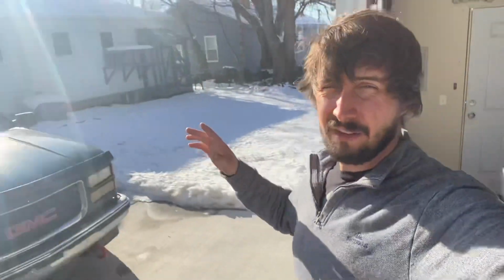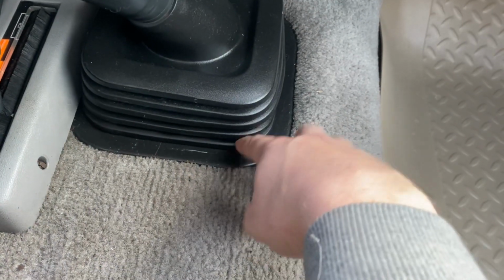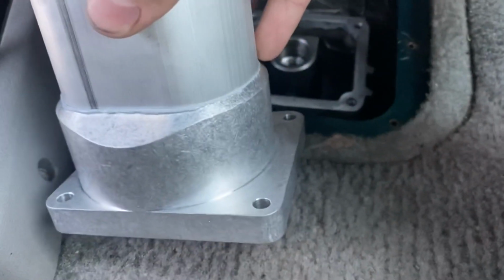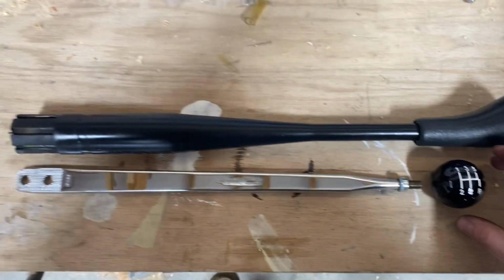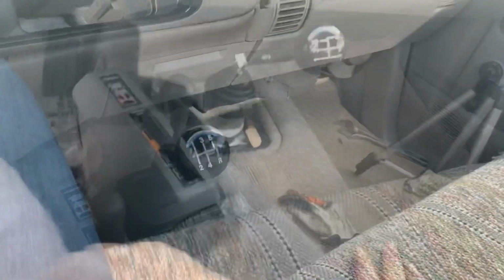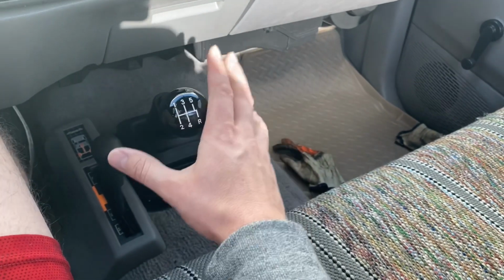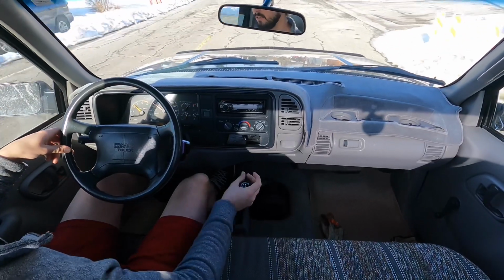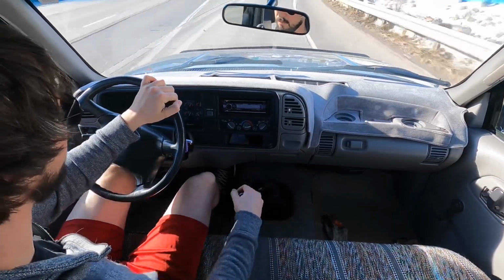Silverado Short Throw Shifter Honest Install & Review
Silverado Short Throw Shifter Honest Install & Review.  In this video I install & review Core Shifter's (Hurst inspired) short throw shifter for the NV3500 5spd manual transmission found in 88-98 Chevy Silverado pickups.  Is this shifter worth the $420 price tag, how does it shift, what about fit & finish.  I will cover all of this plus more in the video.  Check it out and enjoy!!